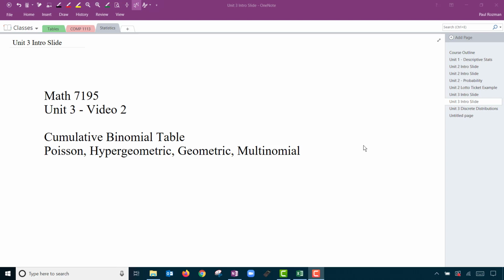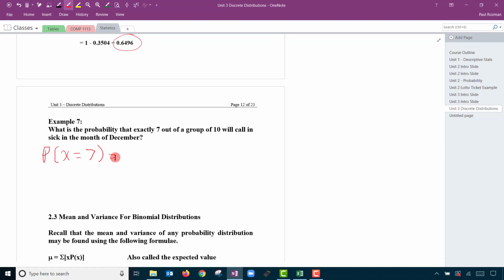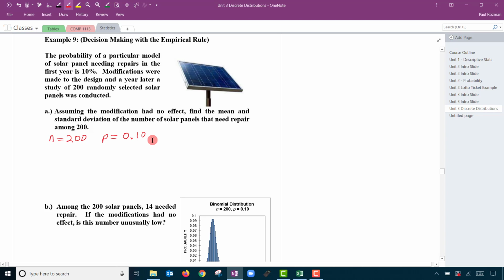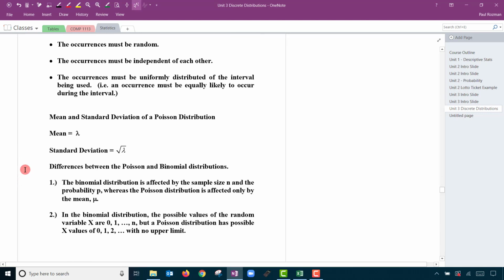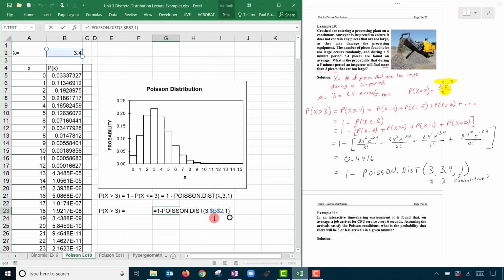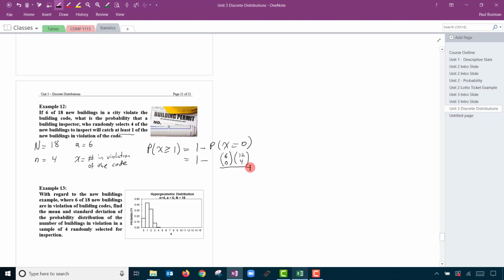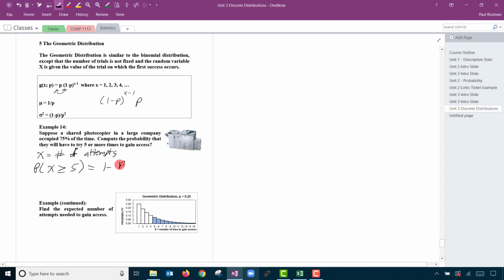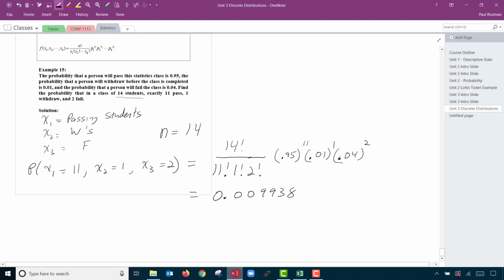MATH 7195 Unit 3 Video 2